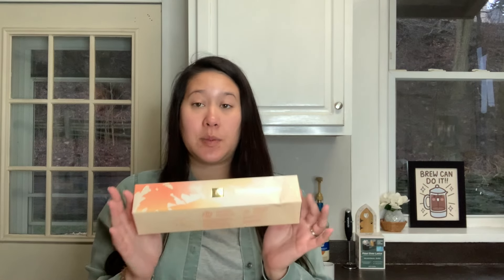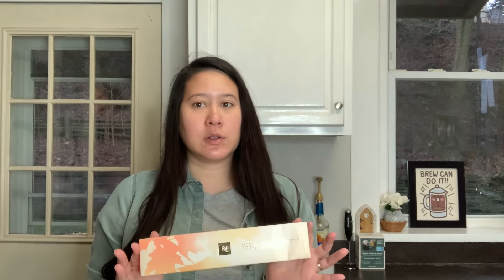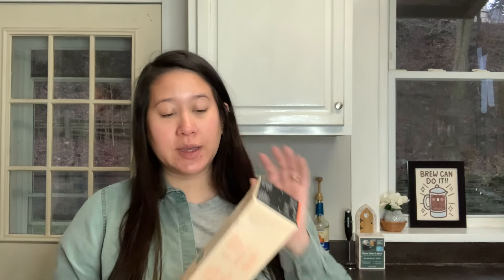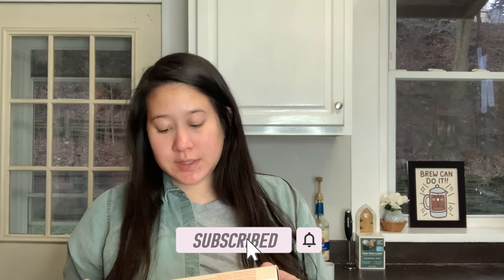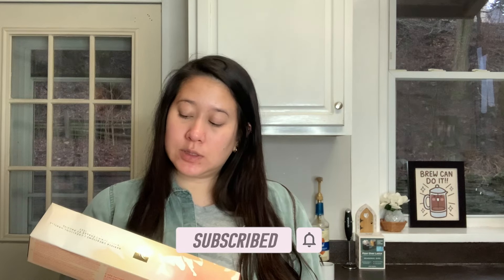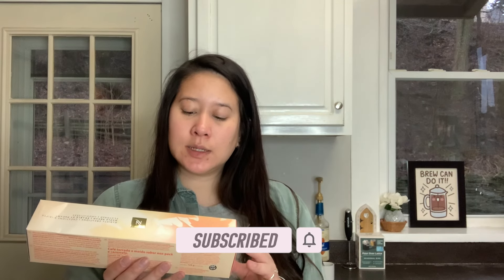NEW Limited Edition Maple Pecan Pod | Nespresso Taste Test | Vertuo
Today I’m trying the Limited Edition Maple Pecan Barista Creations Pod! This has definitely been a long anticipated pod so I was pretty excited to finally try it. How are you drinking yours?